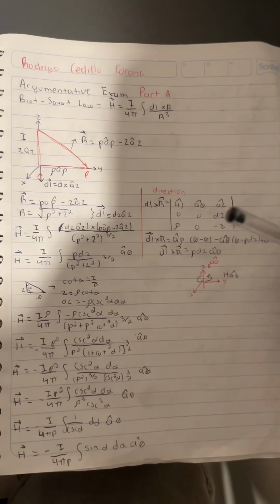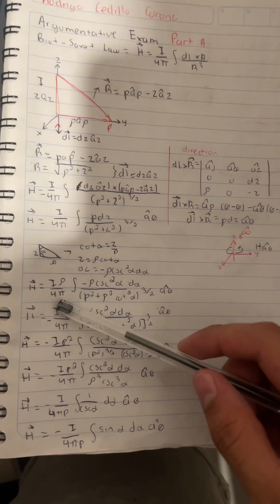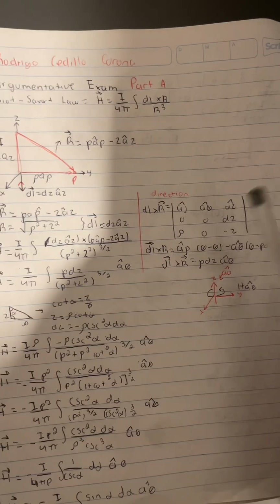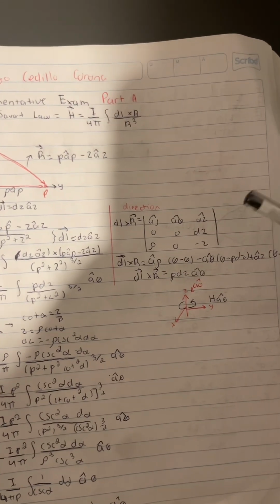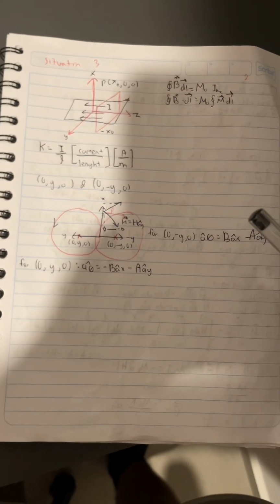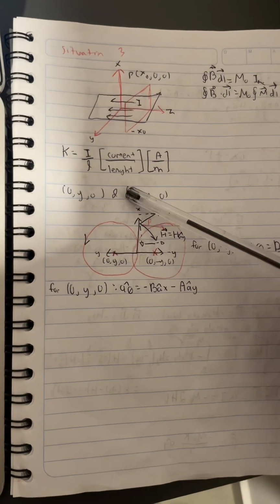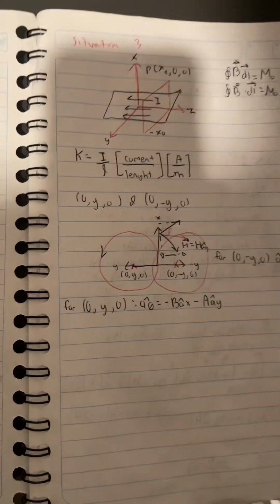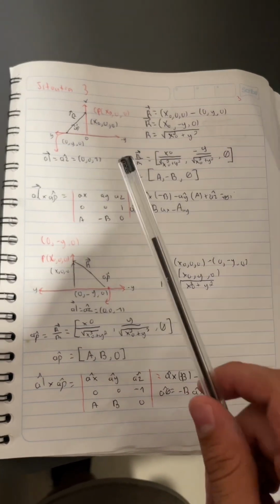Argumentative exam part 1